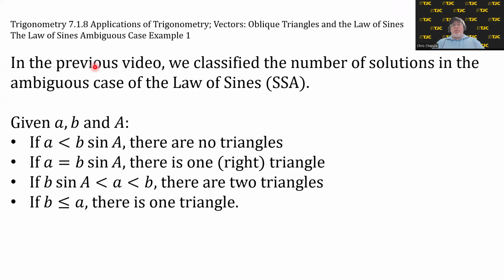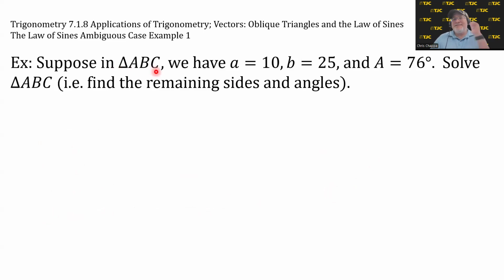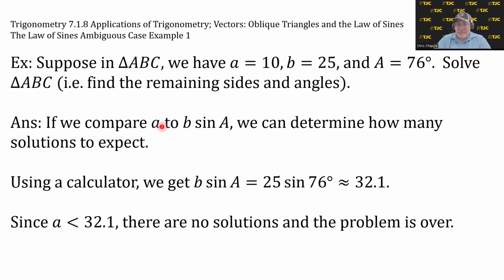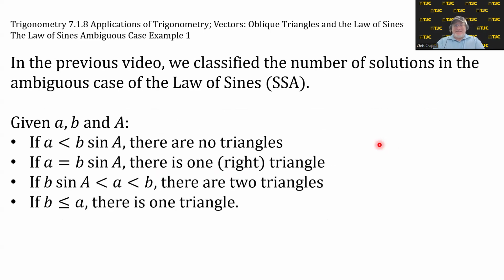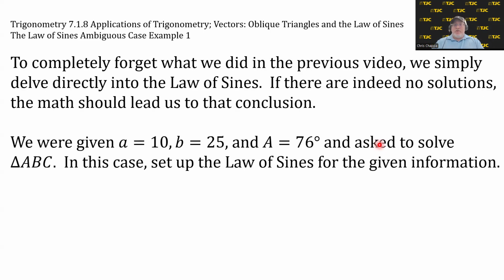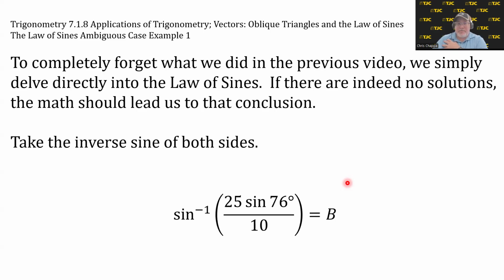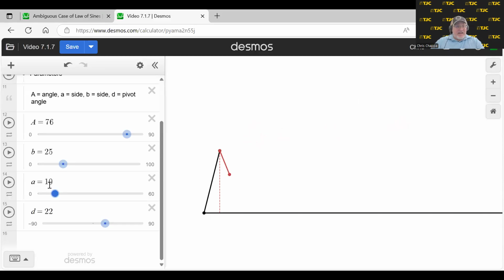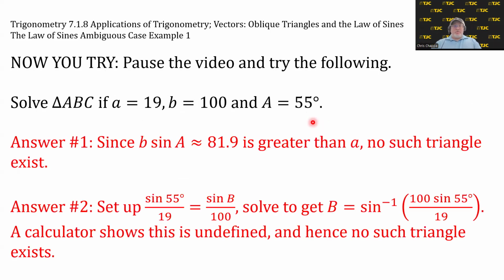Trigonometry Video 7.1.8 - The Law of Sines Ambiguous Case (Example 1)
Section 1 – Oblique Triangles and the Law of Sines
Video 8 – The Law of Sines Ambiguous Case (Example 1)